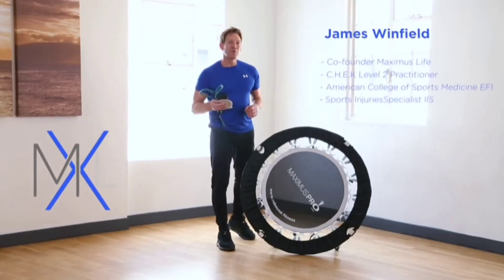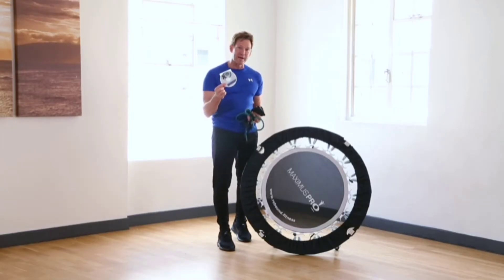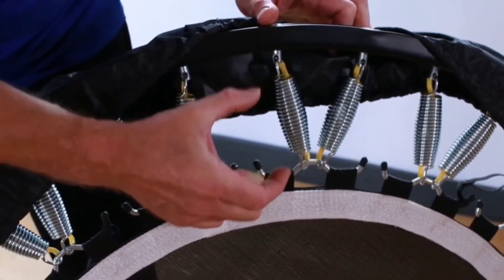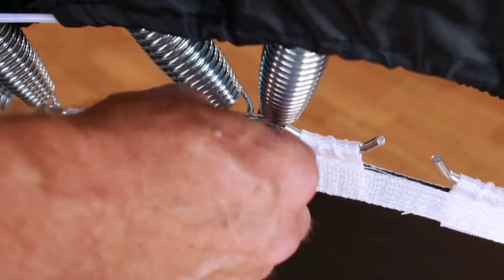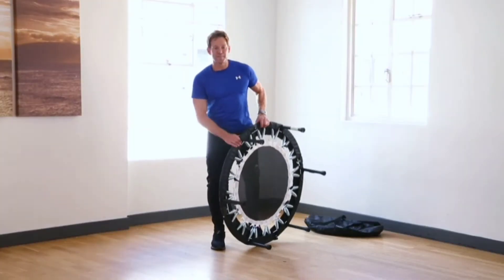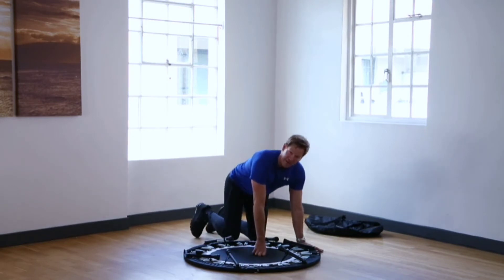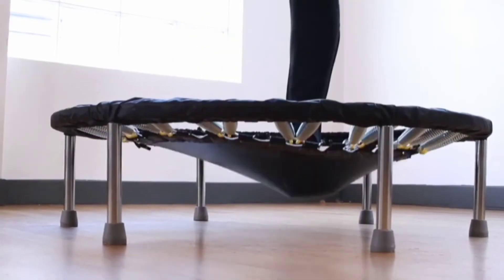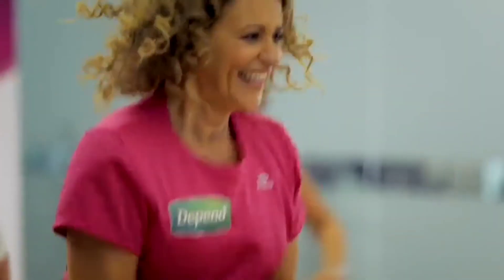Mini Trampoline workout | mini trampoline workout advance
Topic covered
Mini trampoline workout for beginners
mini trampoline exercise
mini trampoline workout for weight loss
trampoline park
trampoline jumping